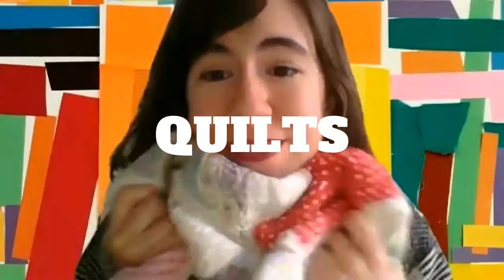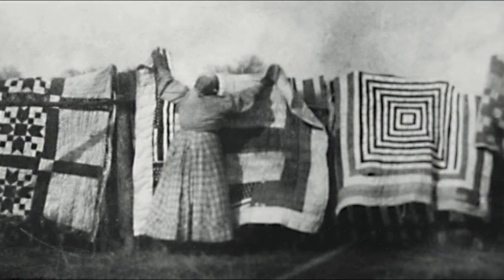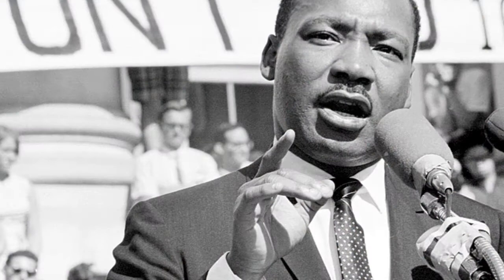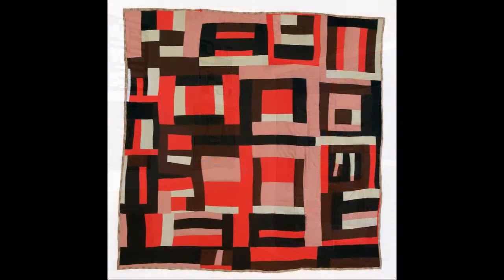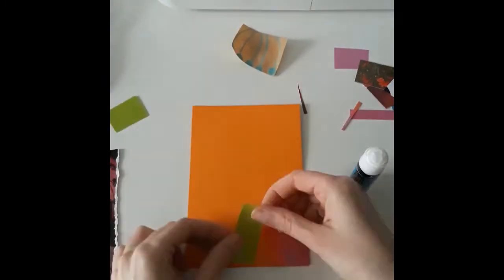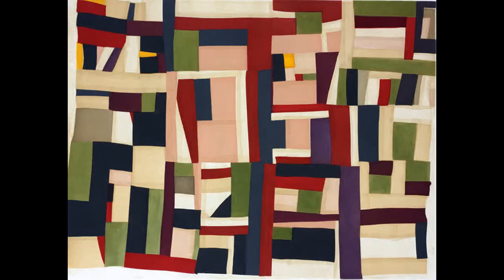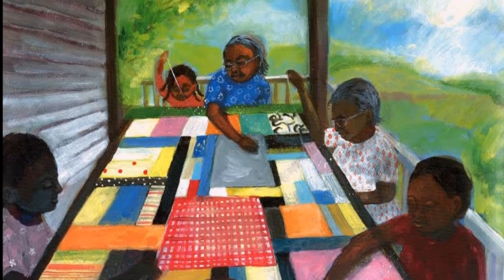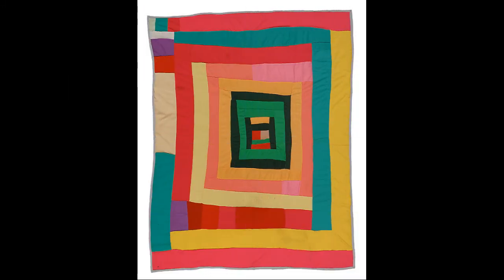The Quilters of Gee's Bend Art Ideas